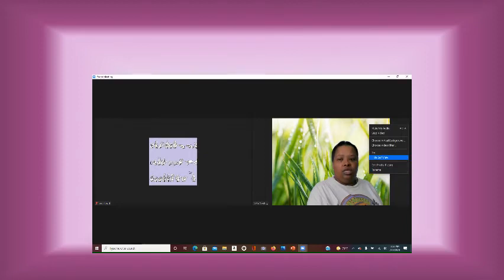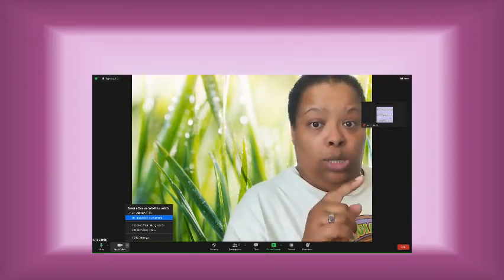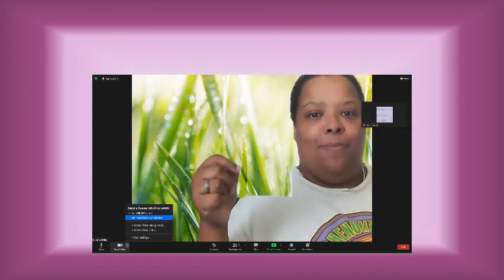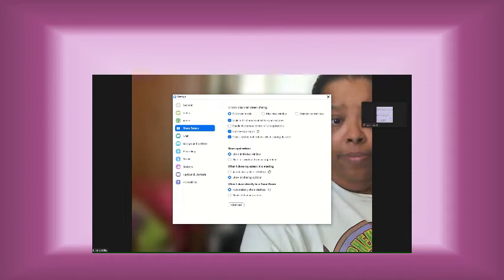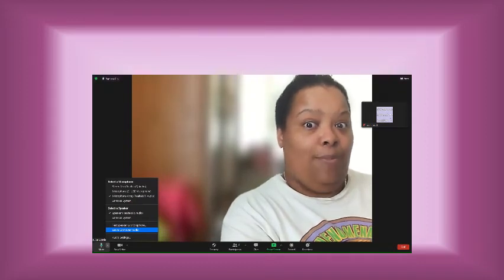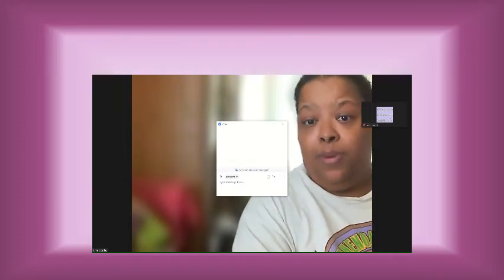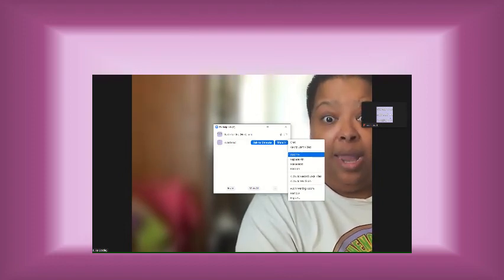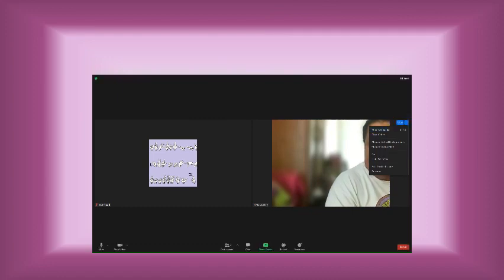Zoom Controls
Uhuru